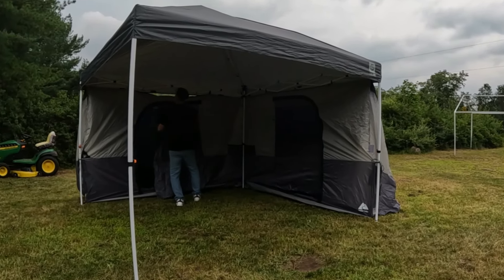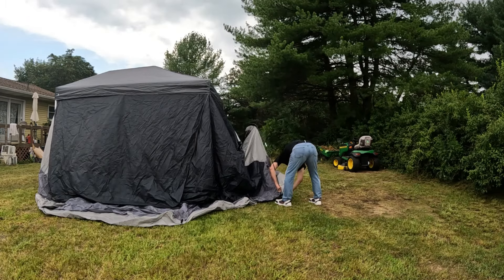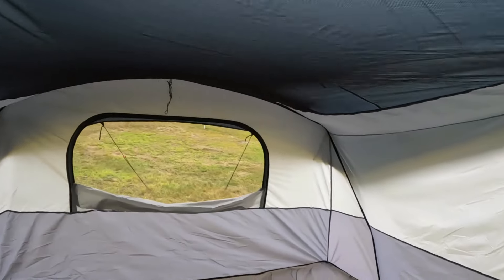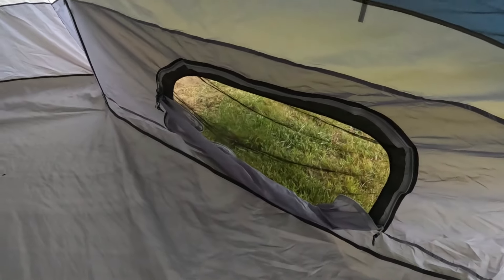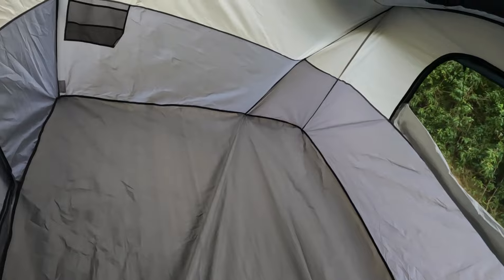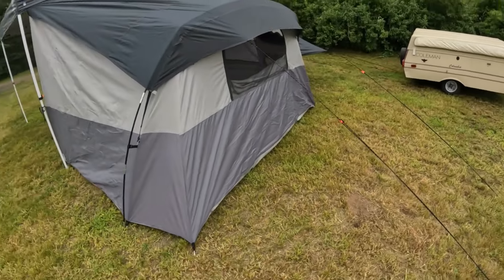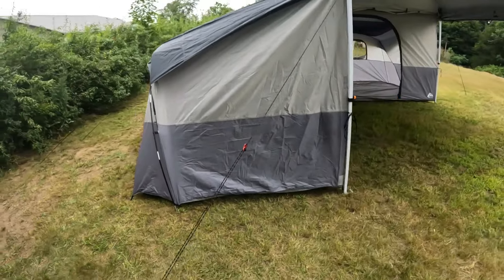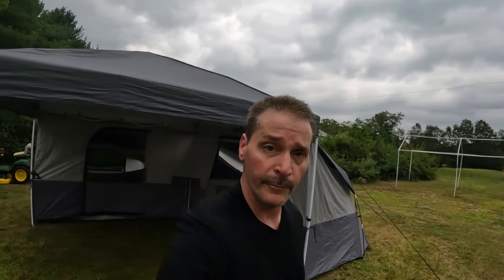Ozark Trail L-Shaped 8 Person Canopy Tent - A Rapid Overview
Quick look at the Ozark Trail L shaped 8 person connecTent from Walmart.  The tent attaches to the 10x10 canopy.

Ozark Trail Tent

If you would like to buy Sierra a treat or a coffee for me, it would be greatly appreciated!  Just let me know what you would like it to go towards.  Thank you so much!!

Overland Vehicle Systems Nomadic Awning 270
Tire-Mounted Lightweight Aluminum Camping Table
ALL-TOP Vehicle Awning Shower Room with Roof
Sportneer Portable Camping Table
Ironwood Gourmet Fort Worth Steak Plate
Hand Forged Chef Knife,6 Inch Viking Knife
EKTOS 80% Wool Blanket
TOBWOLF 2PCS Outdoor Camping Lantern Hook Hangers
6-Piece Wooden Travel Cutlery Bamboo Set with Travel Case
Odoland 6800W Windproof Camp Stove
Fire-Maple XT1 0.8 Liter Camping Kettle
Solar Camping Lantern
Firebiner 6-in-1 Fire-Starting Carabiner
TETON Sports -35 Degree Sleeping Bag
Rode Wireless GO II Single Channel Wireless Microphone System
Sierra's Dog Food Bowl
Sierra's Water Dispenser
Dog Lights for Night Walking
Stanley The Camp Pour Over Set
Bottle Opener Wall Mounted - Beer O'Clock
Winnerwell Nomad View Large
932℉,Leather Forge Welding Gloves